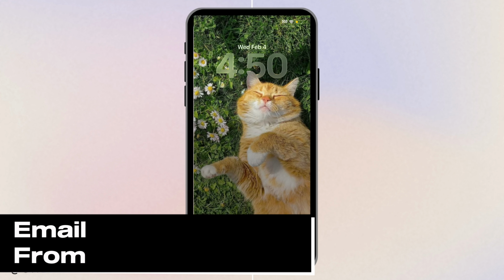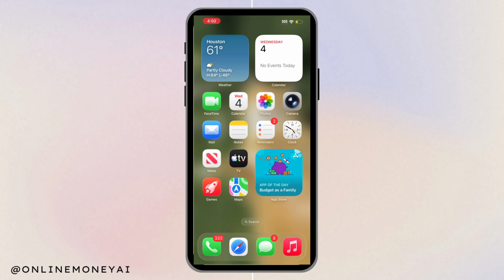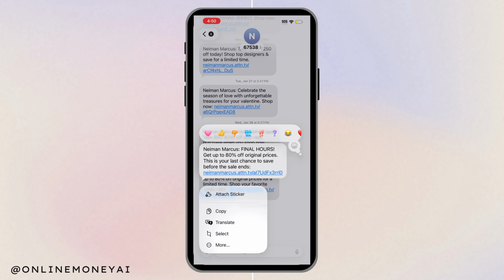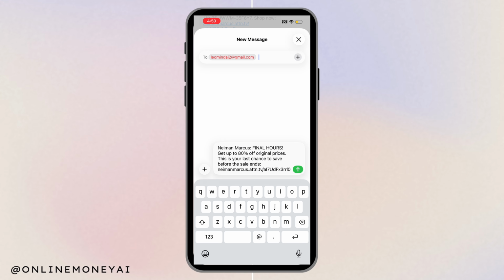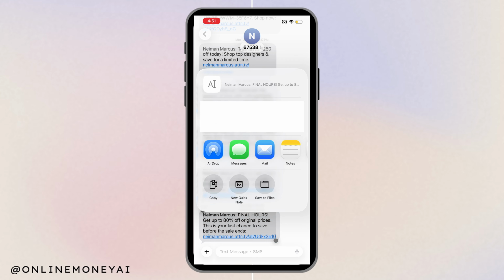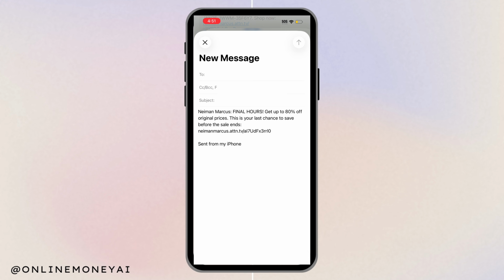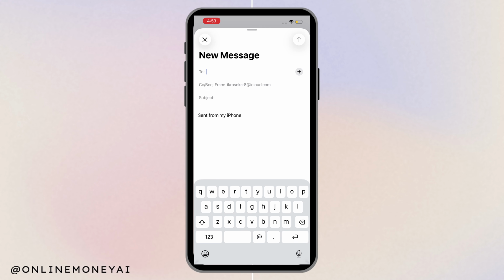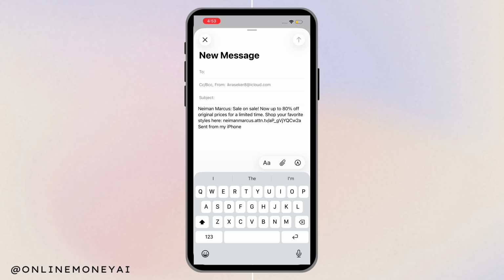How To Email a Text Message From iPhone (3 Easy Ways)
Want to email a text message from your iPhone?

There’s no direct “Email” button in Messages, but don’t worry — I’ll show you 3 simple ways to send any text message to email quickly.

Works on all iPhones running recent iOS versions.